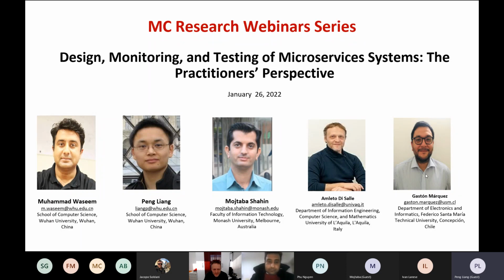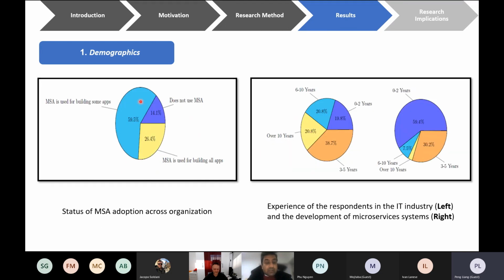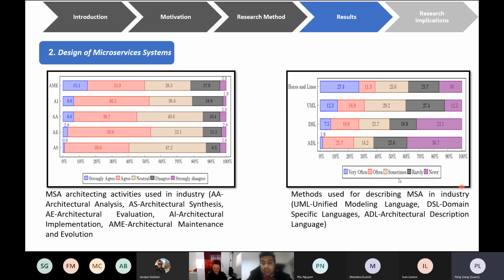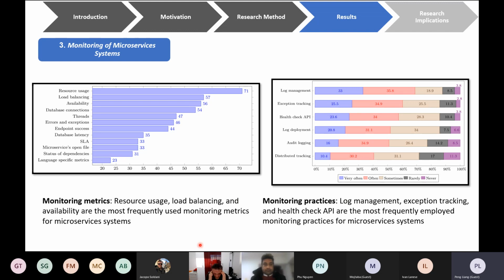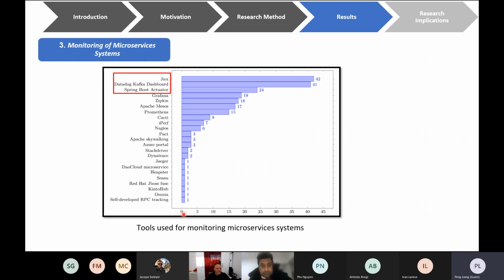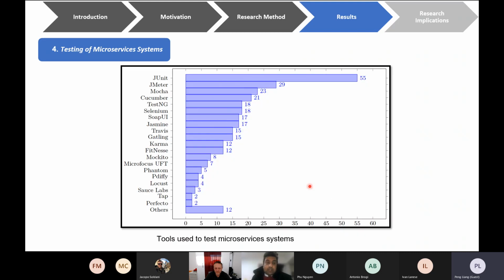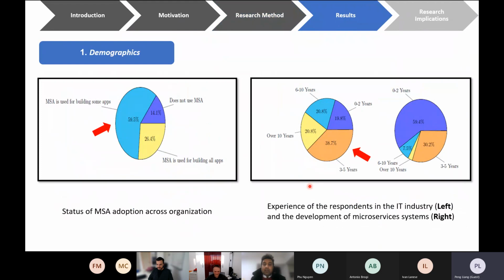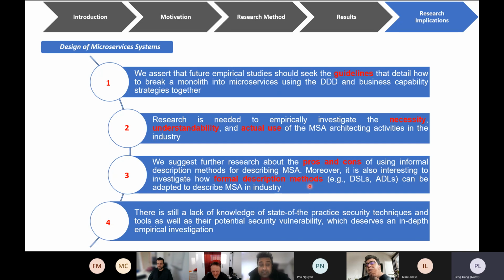Design, monitoring, and testing of microservices systems: The practitioners’ perspective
Speakers: Muhammad Waseem (Wuhan University, China) and Amleto Di Salle (University of L'Aquila, Italy)

Abstract: Microservices Architecture (MSA) has received significant attention in the software industry. However, little empirical evidence exists on the design, monitoring, and testing of microservices systems. This research aims to gain a deep understanding of how microservices systems are designed, monitored, and tested in the industry. A mixed-methods study was conducted with 106 survey responses and 6 interviews from microservices practitioners. The main findings are: (1) a combination of domain-driven design and business capability is the most used strategy to decompose an application into microservices, (2) over half of the participants used architecture evaluation and architecture implementation when designing microservices systems, (3) API gateway and Backend for frontend patterns are the most used MSA patterns, (4) resource usage and load balancing as monitoring metrics, log management, and exception tracking as monitoring practices are widely used, (5) unit and end-to-end testing are the most used testing strategies, and (6) the complexity of microservices systems poses challenges for their design, monitoring, and testing, for which there are no dedicated solutions. Our findings reveal that more research is needed to (1) deal with microservices complexity at the design level, (2) handle security in microservices systems, and (3) address the monitoring and testing challenges through dedicated solutions.